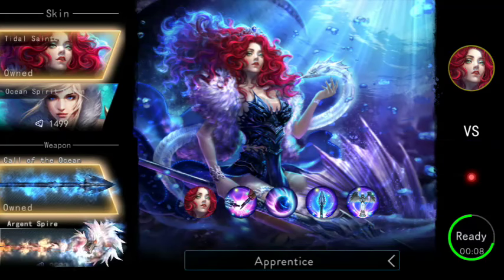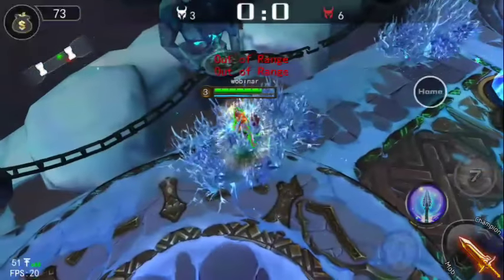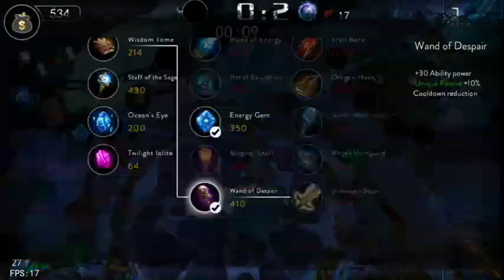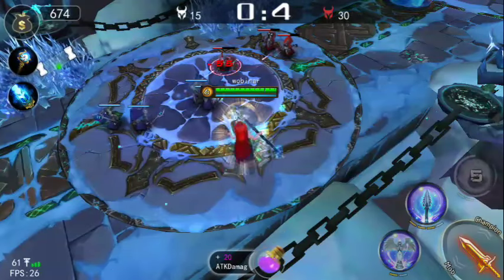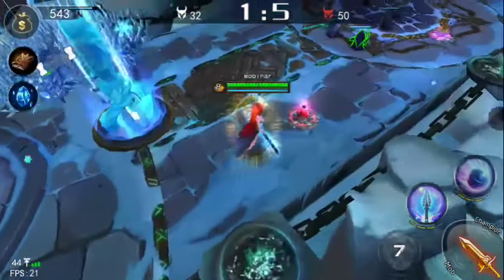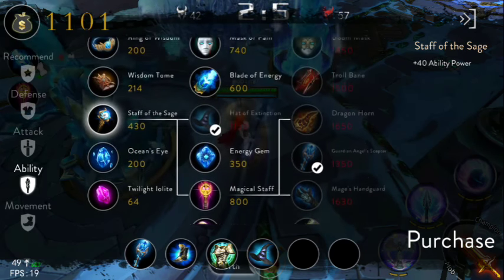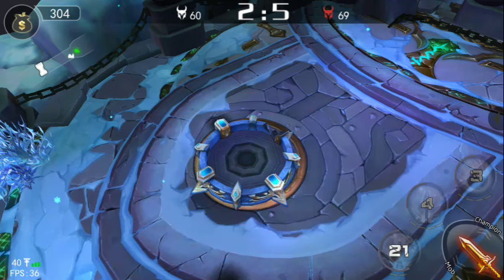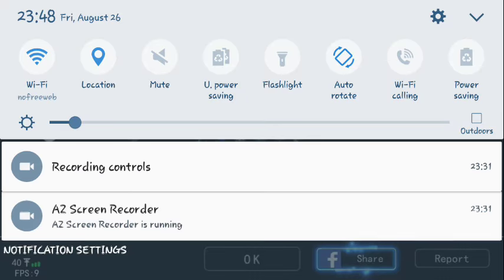Ace of Arenas - Helen Vs Tao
Hello everyone, my name is Francisco and my IGN is Wobinar and I play Ace of Arenas, I make videos of the game because some people seem to like them.

I play in the NA Server.

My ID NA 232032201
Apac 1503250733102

I use "AZ Screen Recorder" to record my videos, it's for android, if you don't see it in the store your phone is not compatible.

The definitive mobile MOBA, AoA is a FREE to play action MOBA for mobile. Enter into the frenzy of the arena - Fight with friends, strengthen your champions and destroy the enemy base in this furiously paced, adrenaline-fueled game!